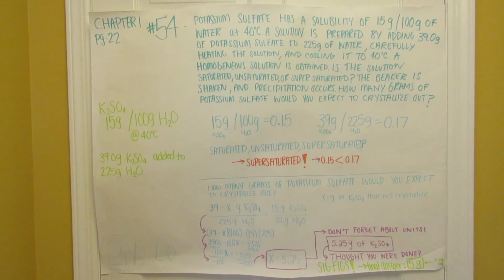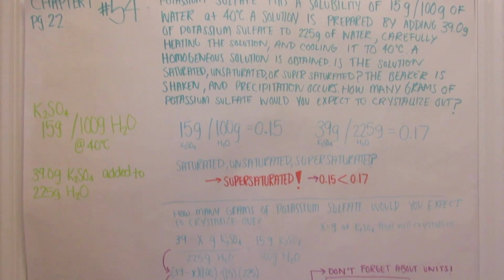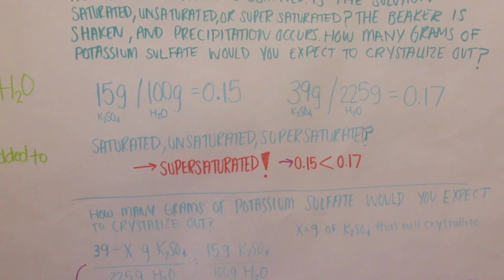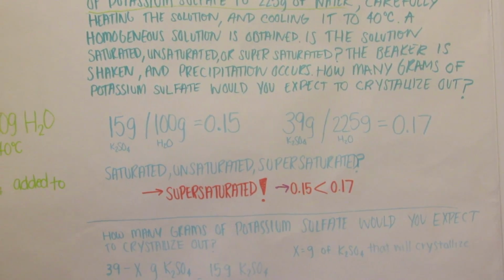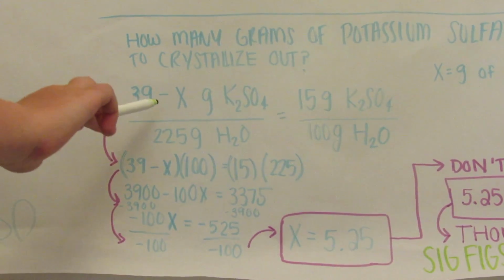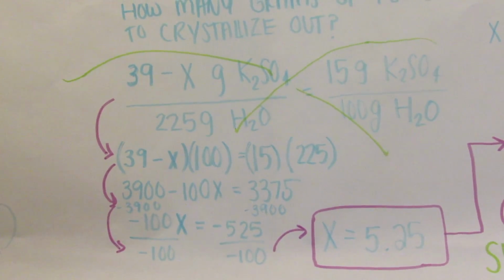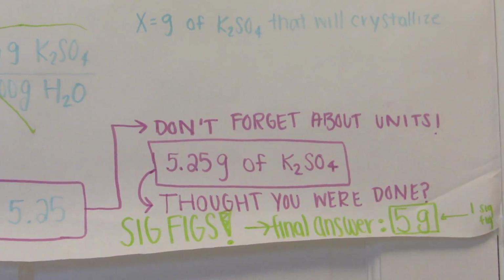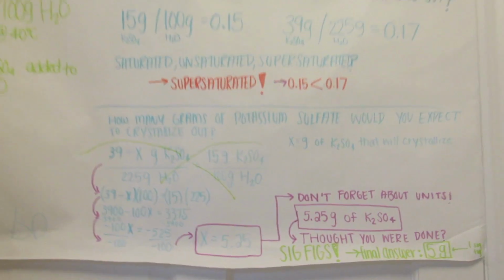Chapter 1 #54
This video is about chem #54